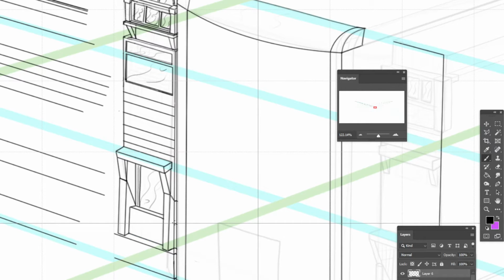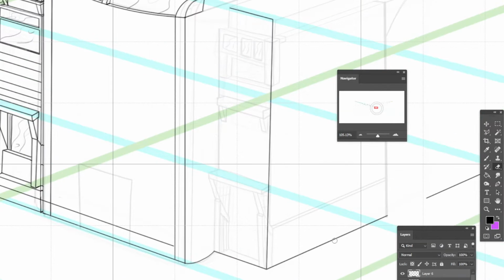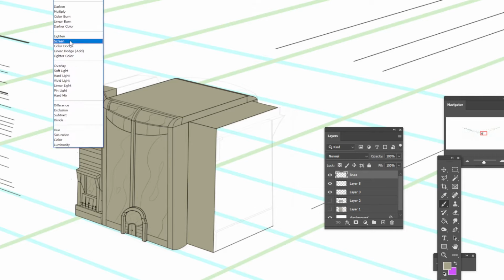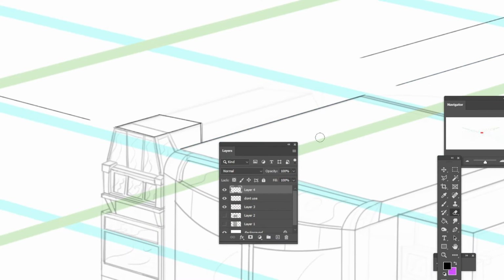work example hopegrant-2022